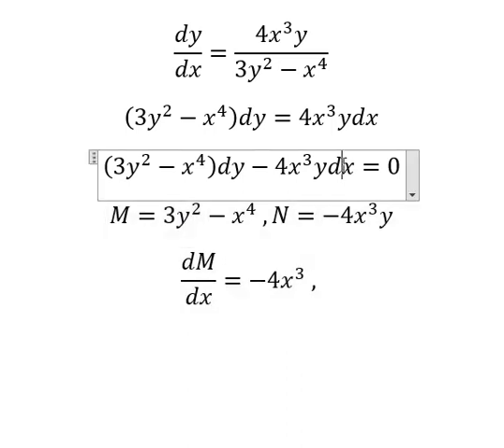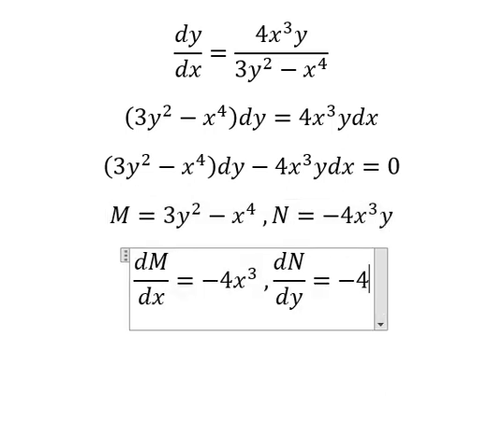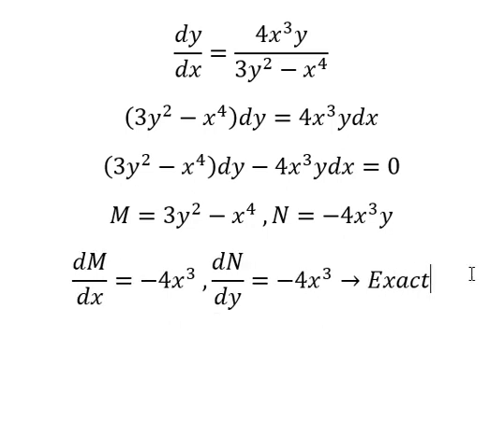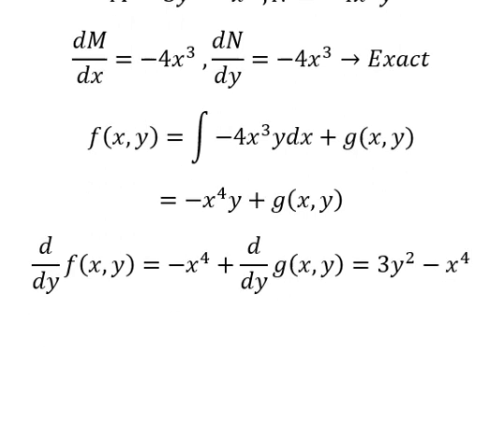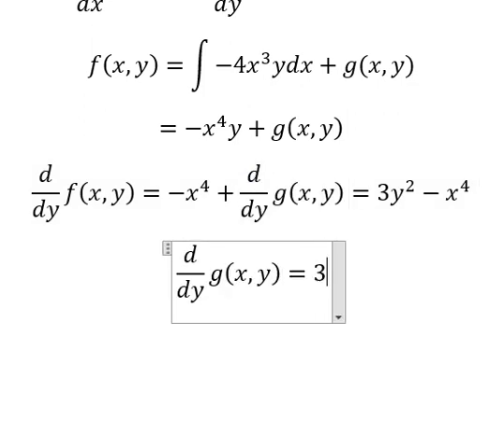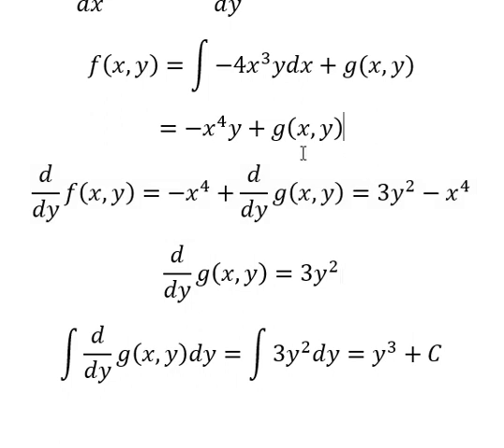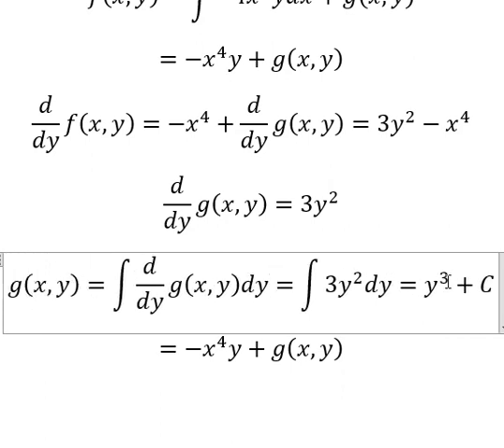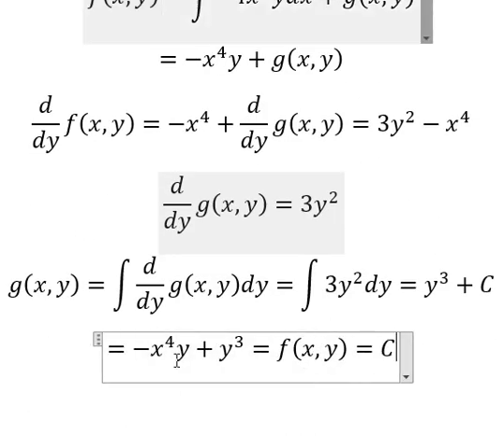Calculus Help: Exact - Differential Equations - dy/dx=(4x^3 y)/(3y^2-x^4 ) - Techniques